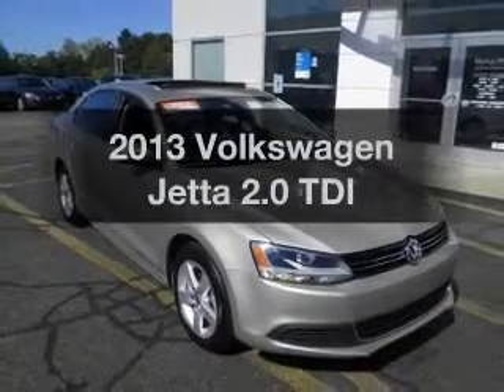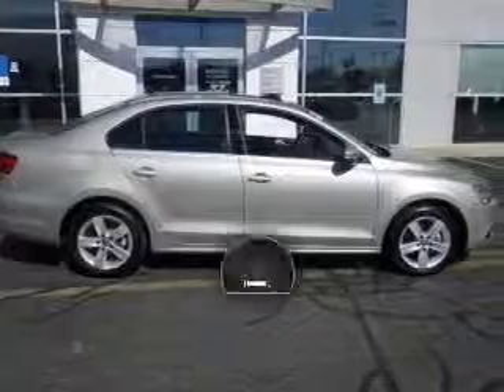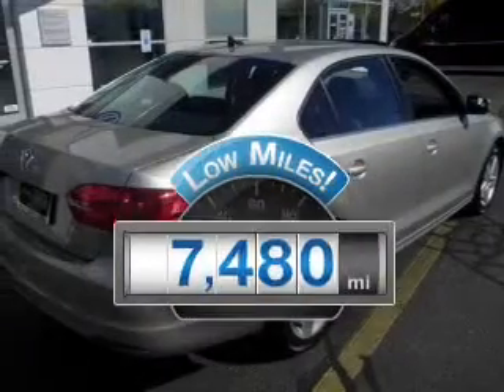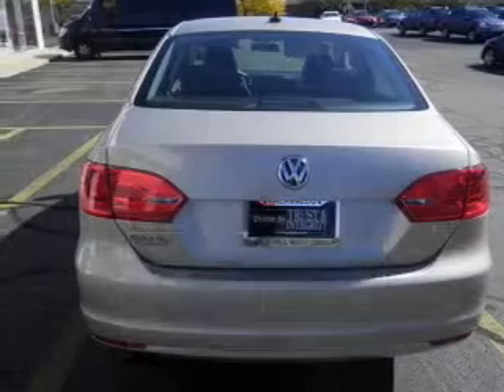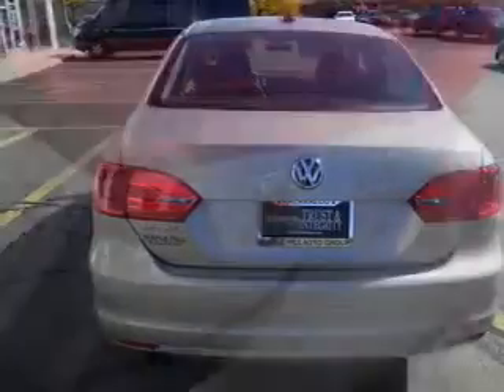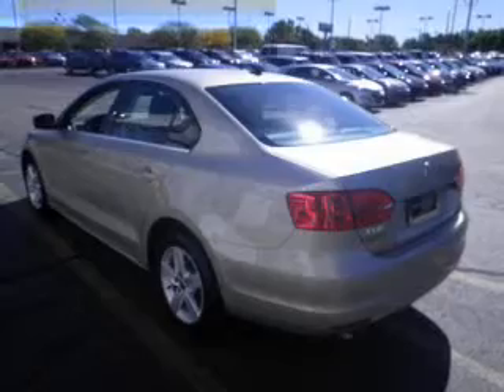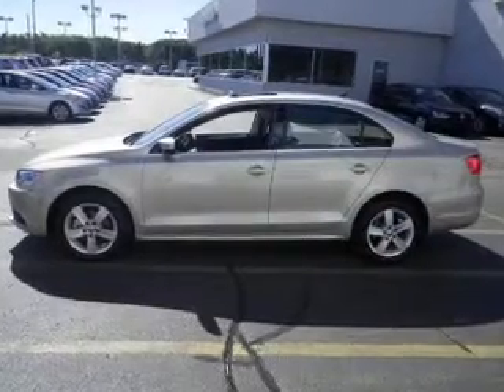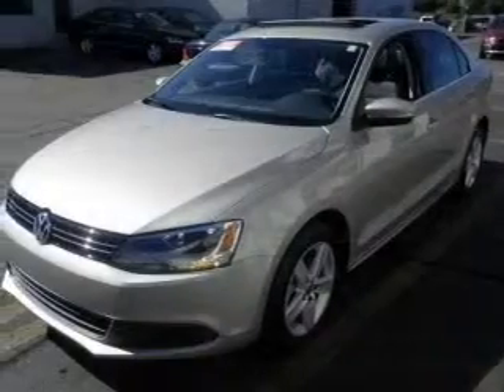2013 Volkswagen Jetta - Kalamazoo MI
Year: 2013
Make: Volkswagen
Model: Jetta
Trim: 2.0 TDI
Engine: 2.0 liter inline 4 cylinder 16 valve
Transmission: 6-Speed Automatic with Auto-Shift
Color: Moonrock Silver Metallic
Mileage: 7480
Address:
5622 W. Main Street